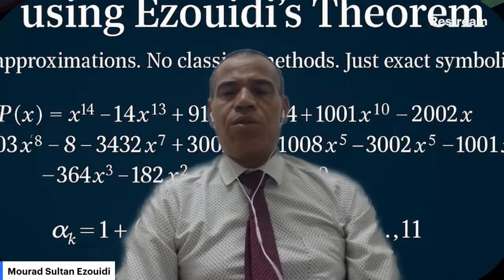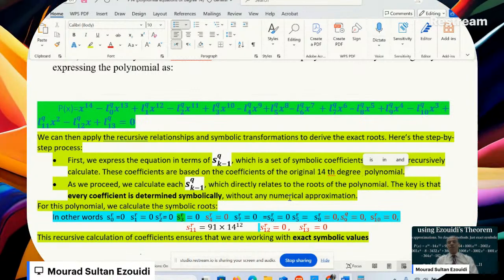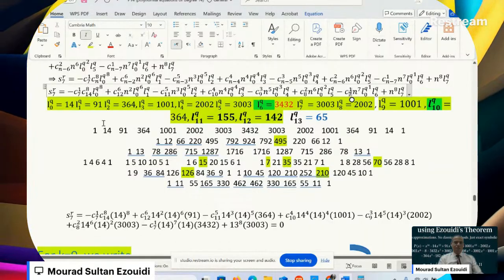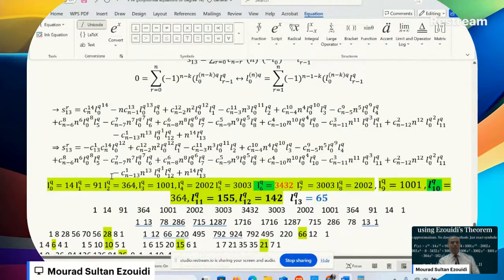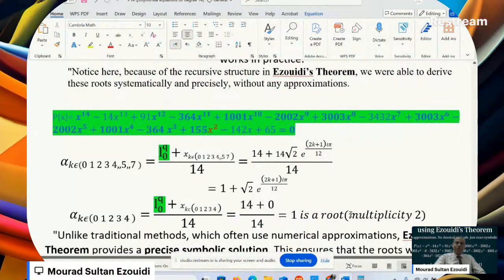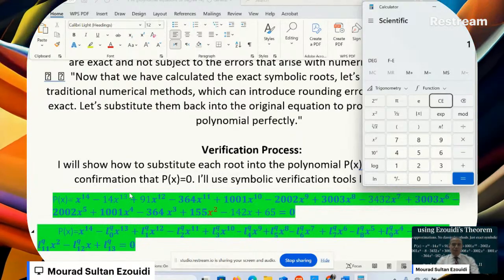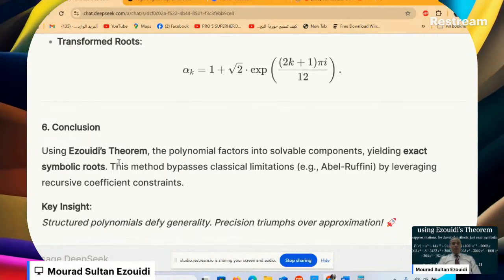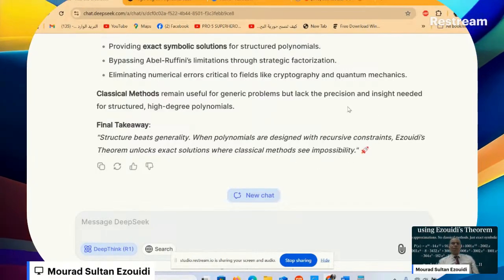Use Ezouidi 's theorem to solve the 14th degree polynomial equations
Professor Mourad Sultan Ezouidi:
"Thank you for joining me today as we demonstrated the power of Ezouidi’s Theorem in solving a degree 14 polynomial exactly. This method doesn’t just approximate the roots; it gives us the exact symbolic solutions. This is a significant improvement over classical numerical methods, especially when working with higher-degree polynomials."

"By using Ezouidi’s Theorem, we ensure precision, accuracy, and reliability, offering an exact solution to polynomials that classical methods simply cannot provide.